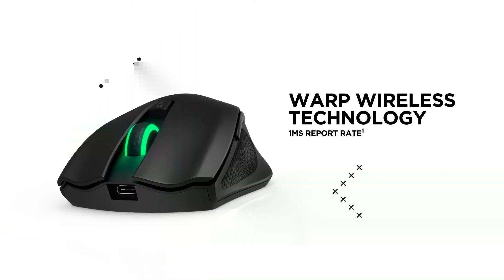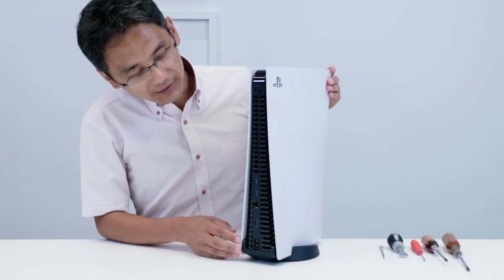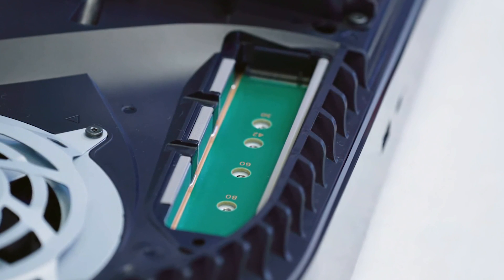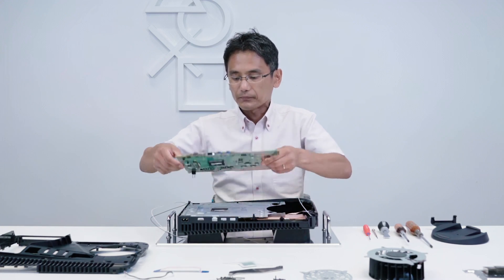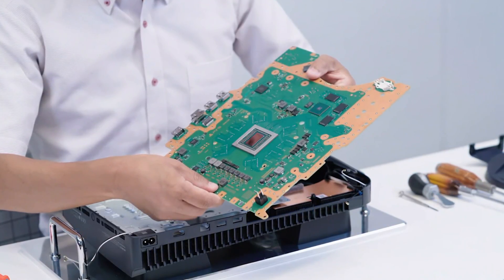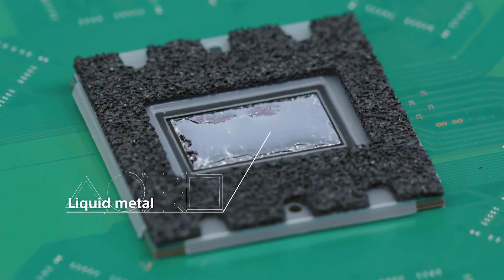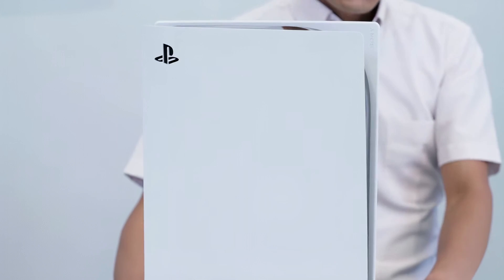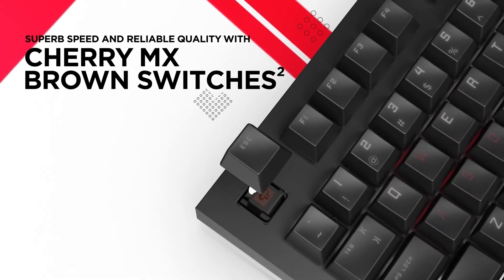PlayStation 5 Teardown Analysis: Inside Sony's Next Generation Hardware Design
Sony has finally  revealed the core hardware design for the PlayStation 5 with the reveal of its long awaited console teardown. Here's Rich with some thoughts on the make-up of the new machine.